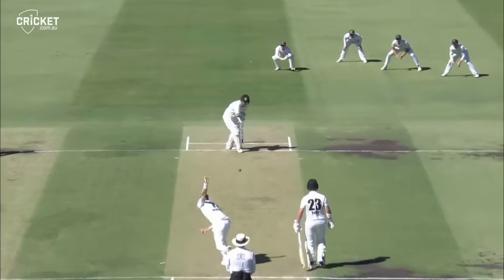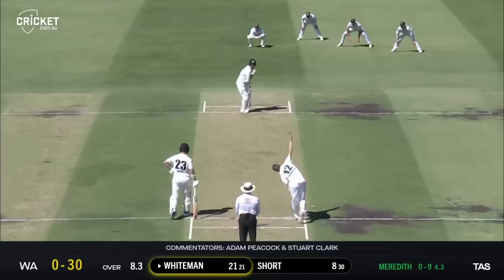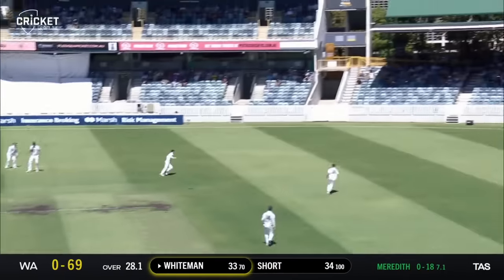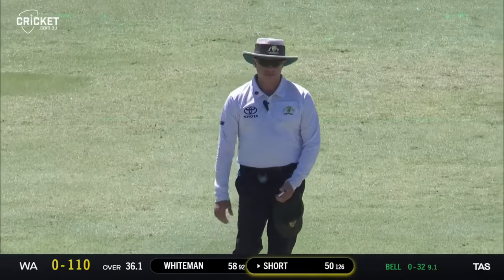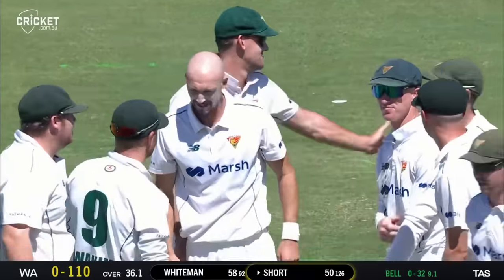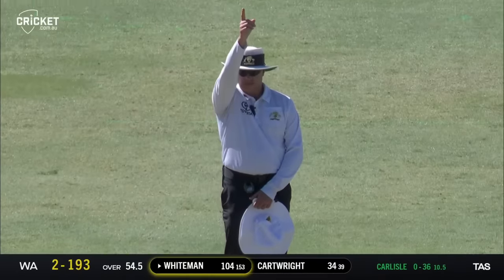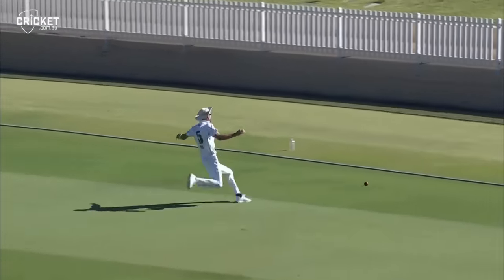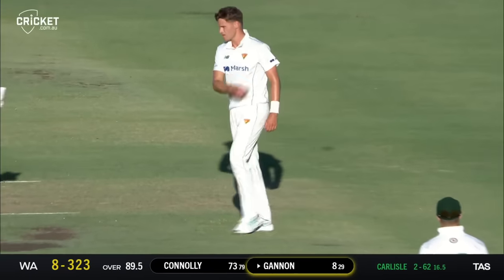Western Australia v Tasmania | Sheffield Shield 2023-24 | Day 1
Tasmania won the toss in the Sheffield Shield final and sent hosts Western Australia in to bat at the WACA Ground. Watch all the action from day one.